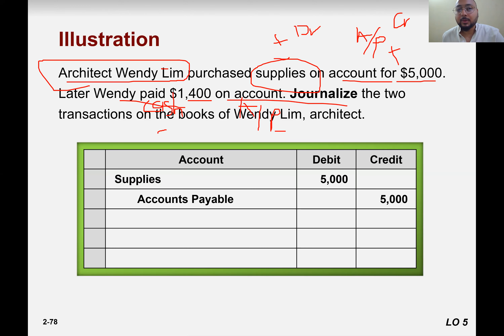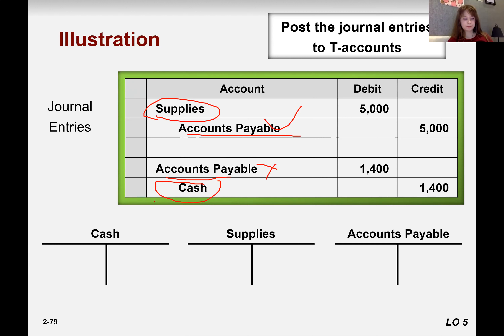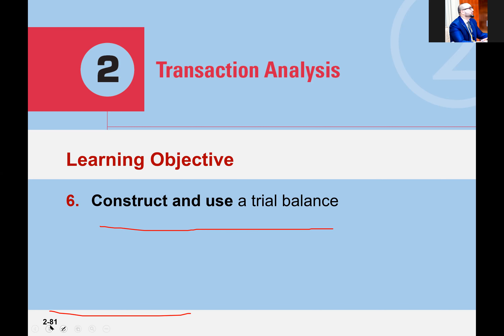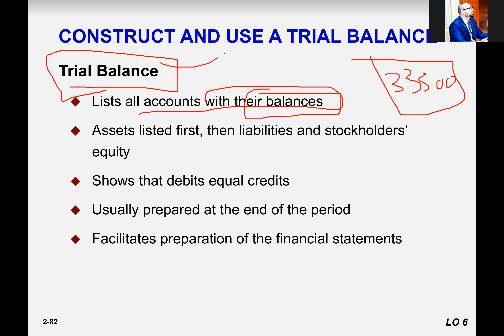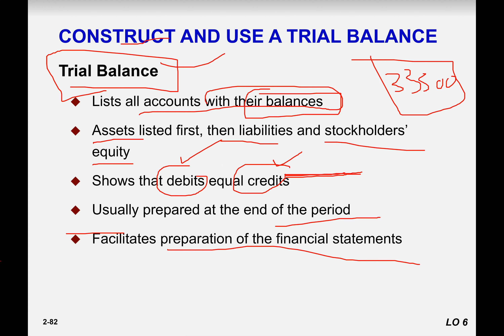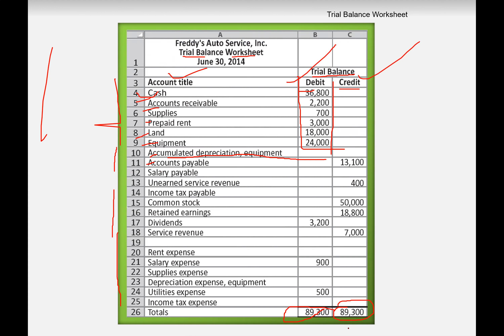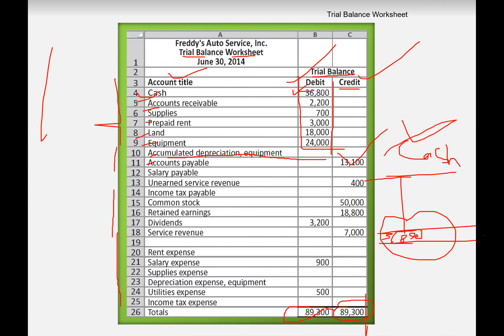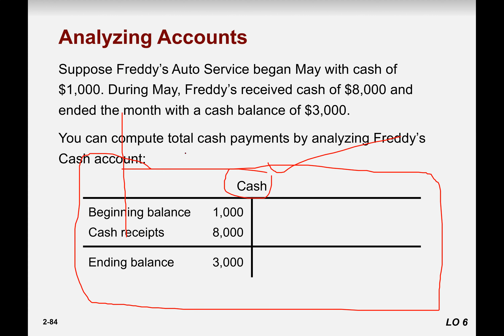Accounting (Spring 2022) Lecture 4 - Transaction Analysis - 6